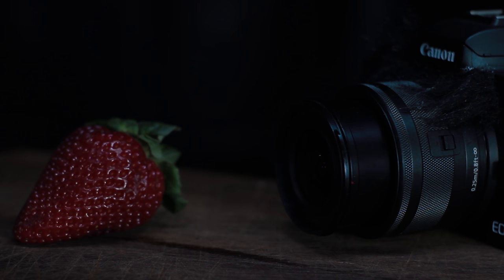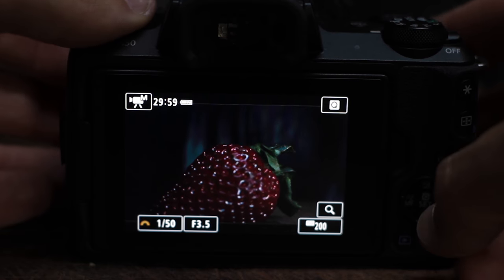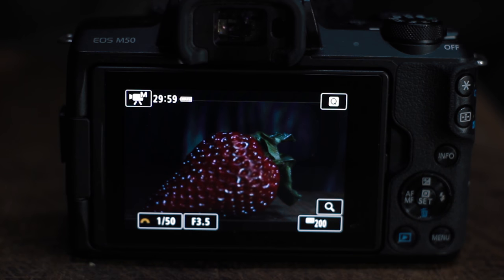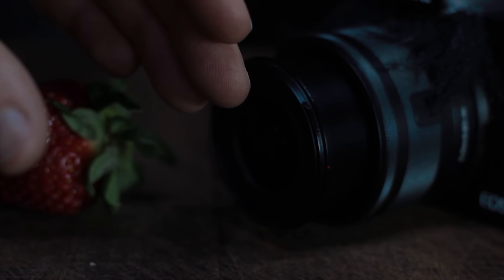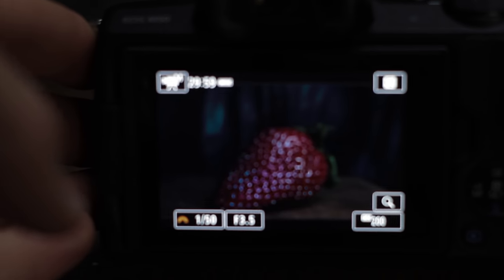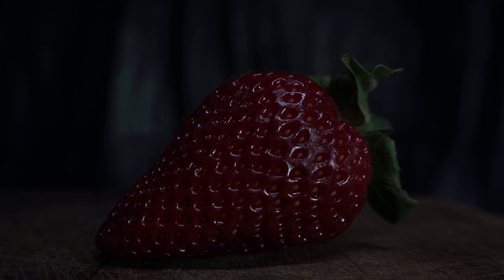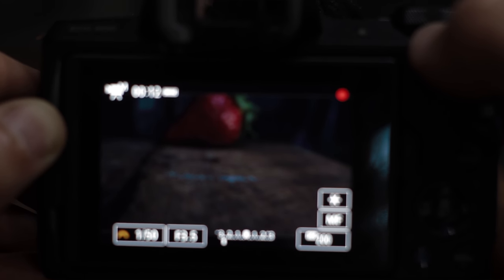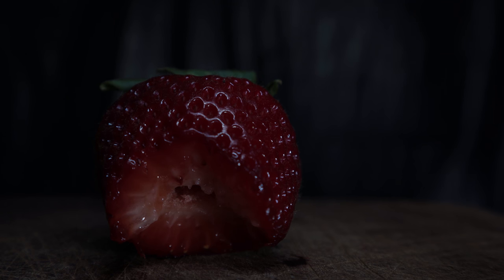Begin with Manual Focus: Canon M50 Film-Making Masterclass EP5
The easiest way to start with manual focus on the Canon M50 in 4K.

Most footage from the Canon M50 with the 15-45mm EF-M lens. Footage of the M50 taken with a Canon 600D (1080p) and a Thieye action cam. I'd love to hear your thoughts.

Filmed in Perth, Australia in 4K